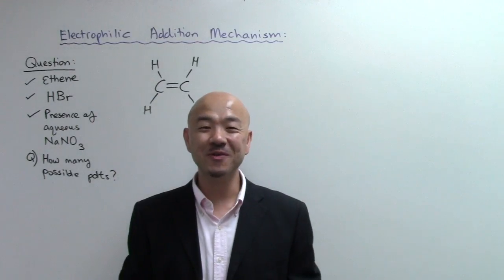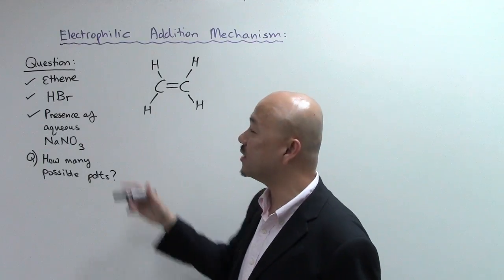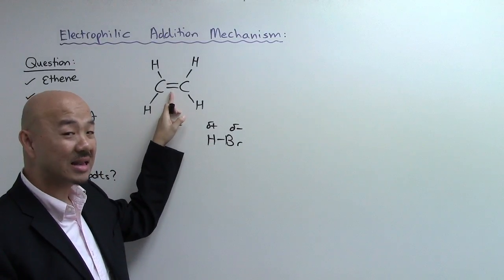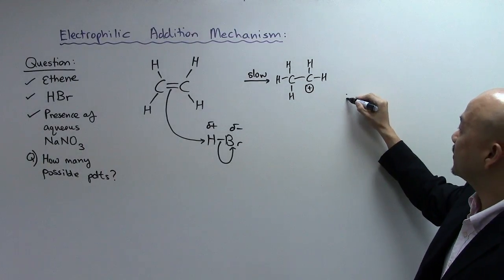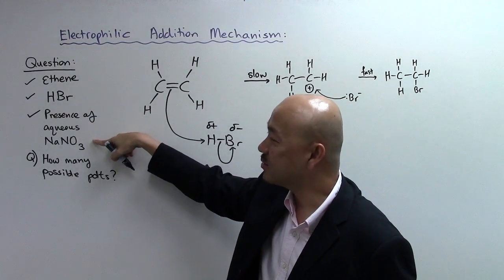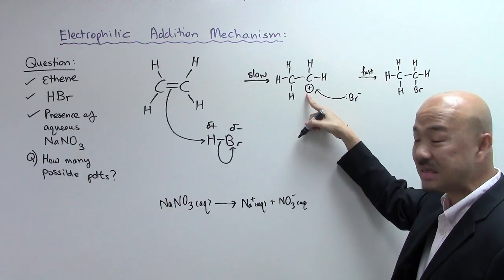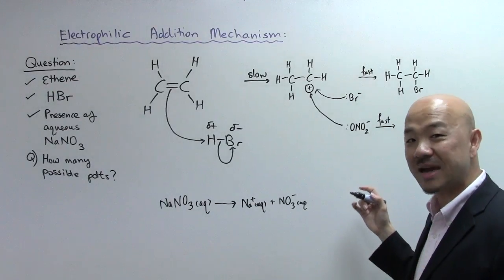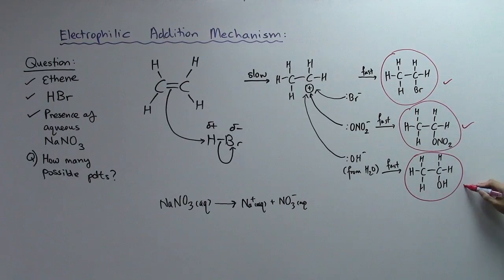A-Level H2 Chemistry: Electrophilic Addition Mechanism C2H4 with HBr and aqueous NaNO3 Question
seanchuachemistry h2chemistry alevelchemistry In this video, you will learn the step by step approach and thinking process on solving the question.